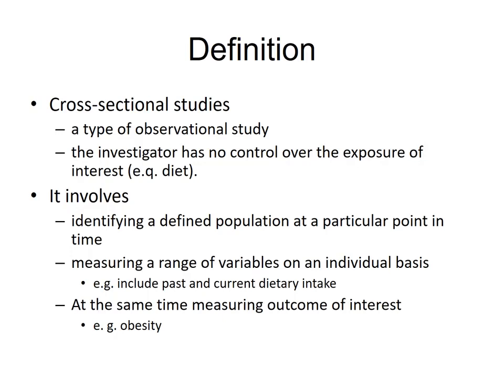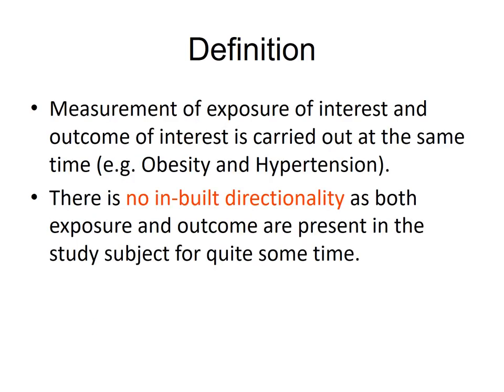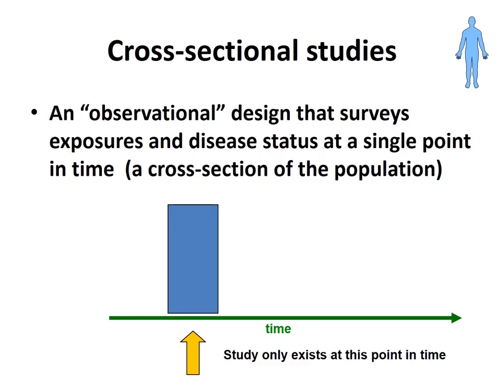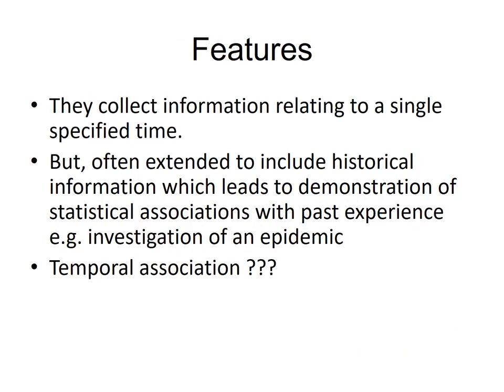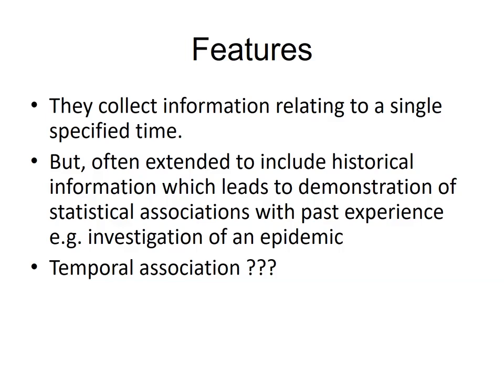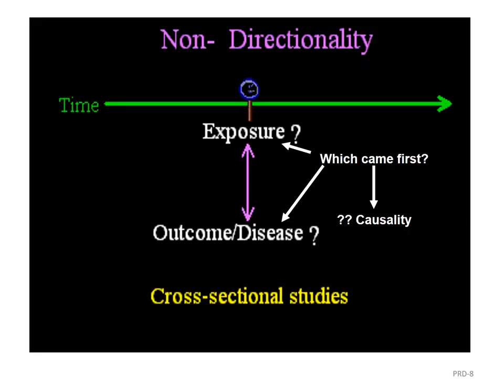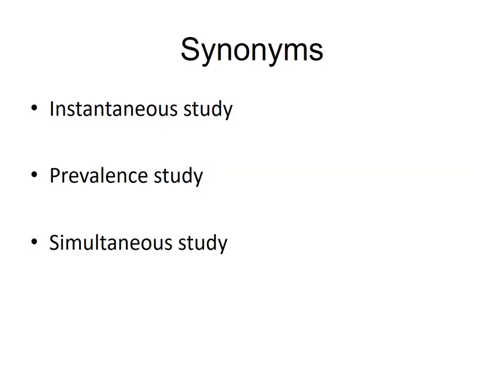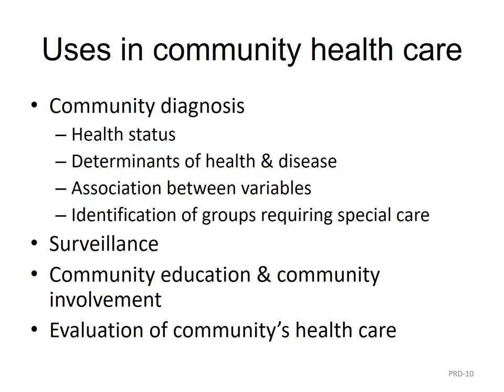Study designs in Pharmacoepidemiology cross sectional study Part1